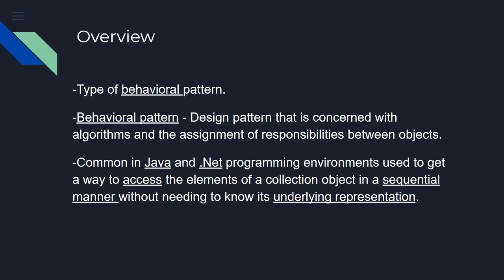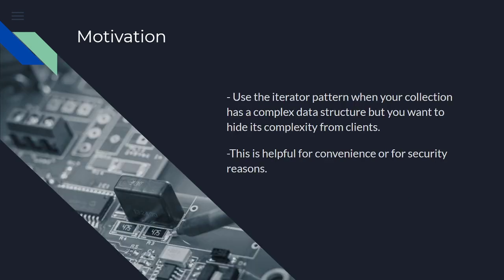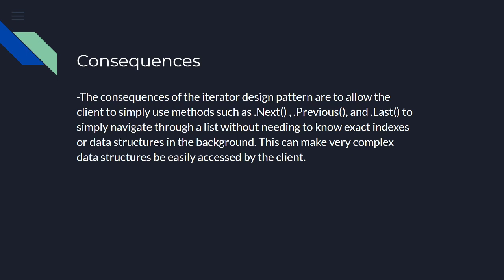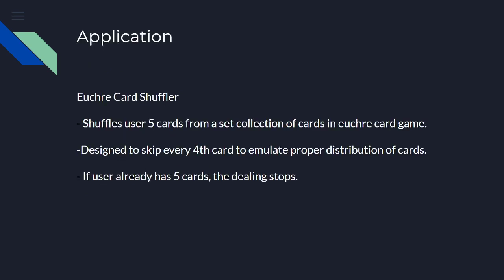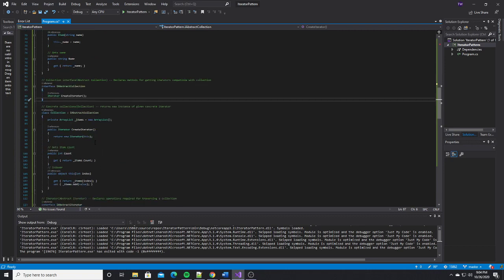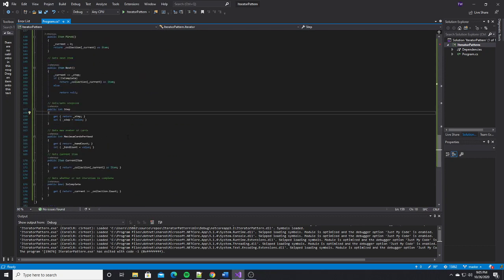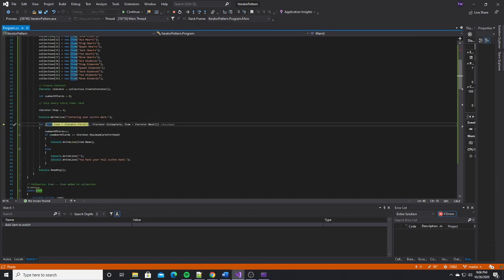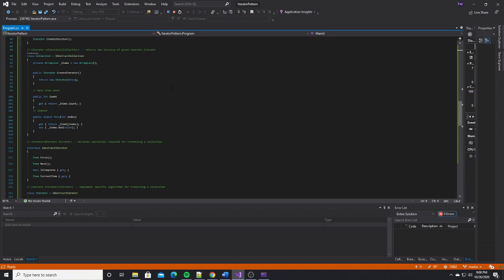C# Iterator Design Pattern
Overview of the iterator behavioral design pattern with a euchre game application.